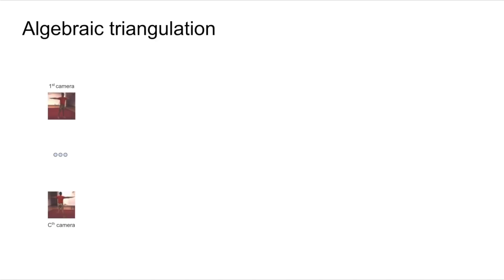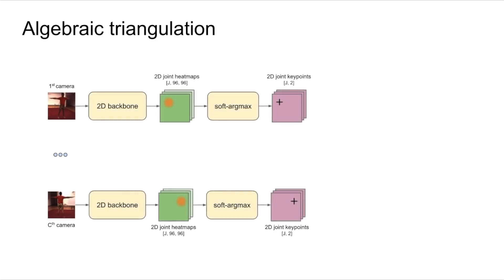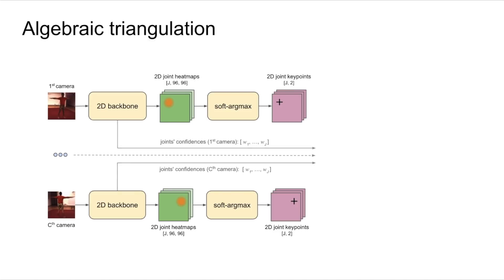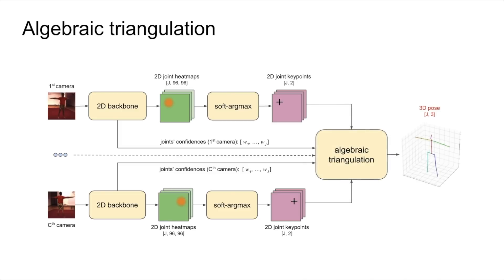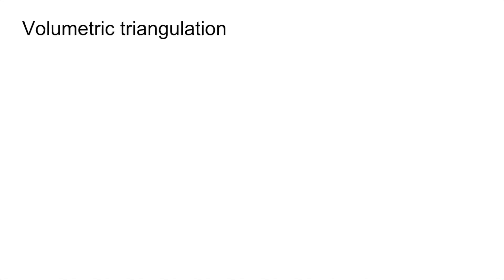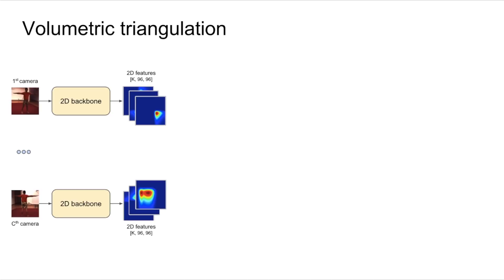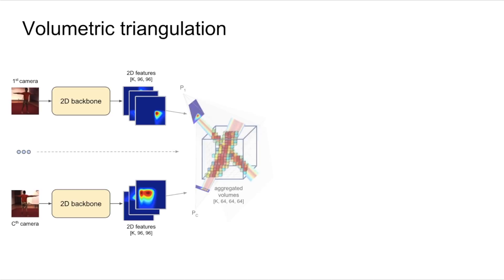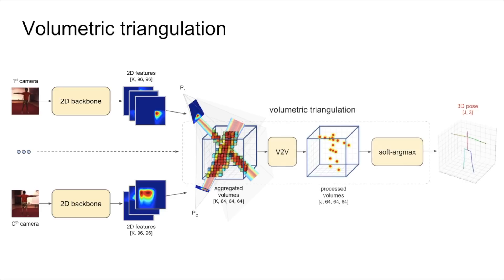Learnable Triangulation of Human Pose (accurate marker-less motion capture) / ICCV 2019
Accepted to ICCV 2019.

Our new research "Learnable Triangulation of Human Pose".

We present two novel solutions for multi-view 3D human pose estimation based on new learnable triangulation methods that combine 3D information from multiple 2D views.

The first (baseline) solution is a basic differentiable algebraic triangulation with an addition of confidence weights estimated from the input images. The second, more complex, solution is based on volumetric aggregation of 2D feature maps from the 2D backbone followed by refinement via 3D convolutions that produce final 3D joint heatmaps.

Crucially, both of the approaches are end-to-end differentiable, which allows us to directly optimize the target metric. We demonstrate transferability of the solutions across datasets and considerably improve the multi-view state of the art on the Human3.6M dataset.

Samsung AI Center, Moscow, 2019.